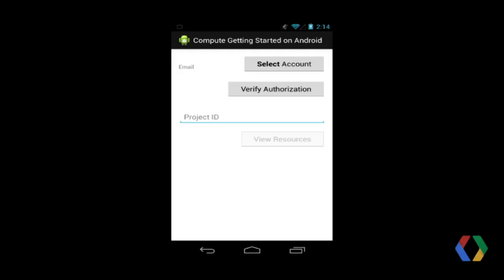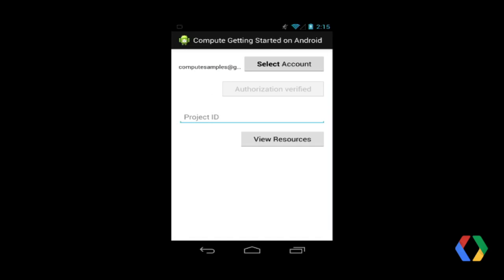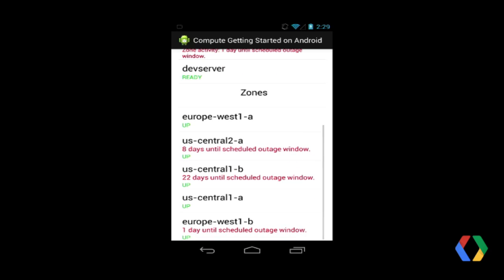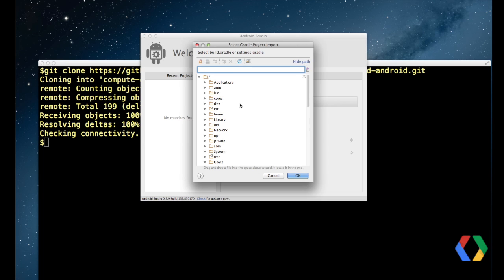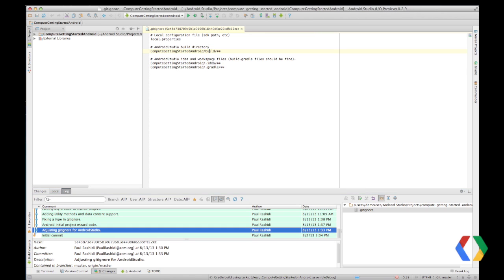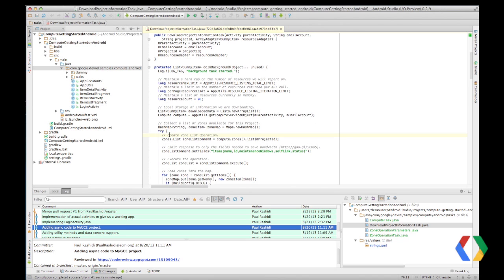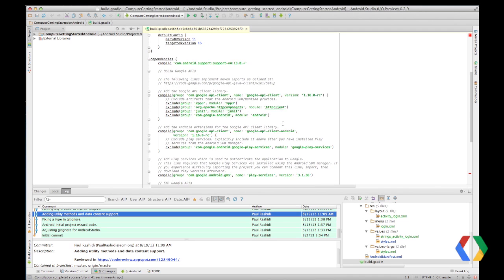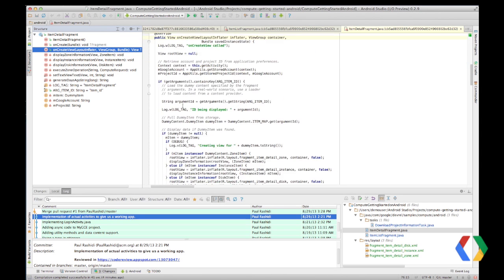Quick Walkthrough of a Google Compute Engine API Sample for Android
This video is a demo and quick walk through of a code sample showing how to use the Google Compute Engine API on Android. The sample is a simple application that connects to the GCE API for a specific project in order to list running resources and allow them to be stopped or deleted. The full source code can be found and the README file included in the project should allow you to deploy a copy of the application for your own experimentation purposes.

This quick video might also be helpful for an Android developer using other Google APIs since it includes updating a gradle build file to use the Java Google Client Library.